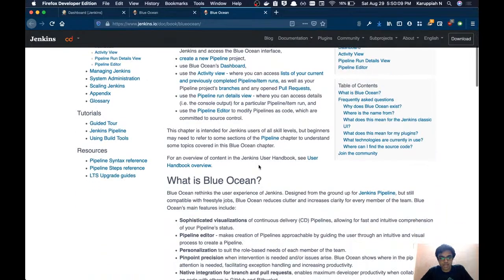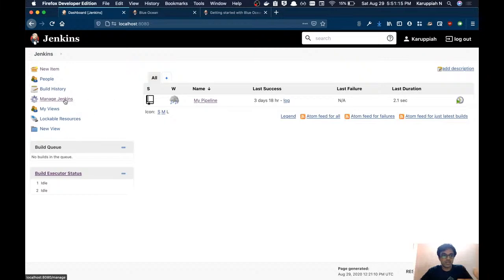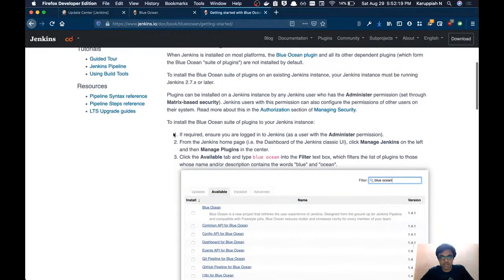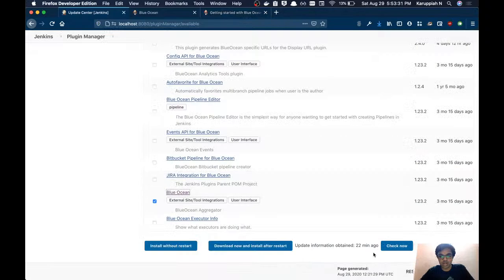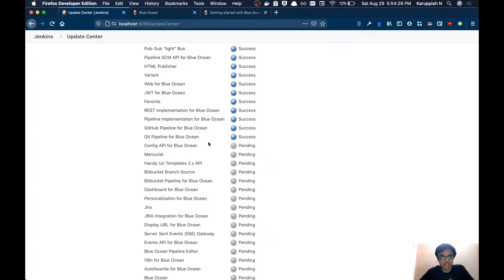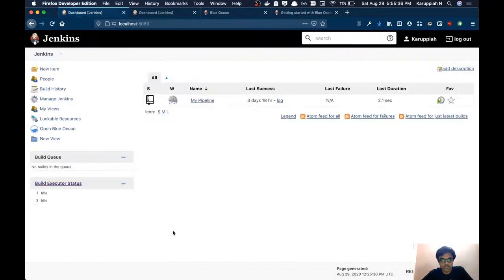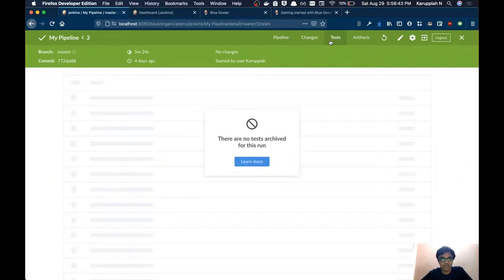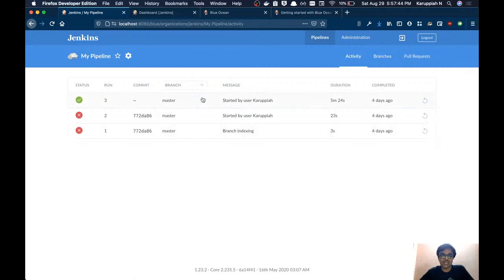Getting started with Jenkins Blue Ocean User Interface (UI)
A video about Blue Ocean UI for Jenkins